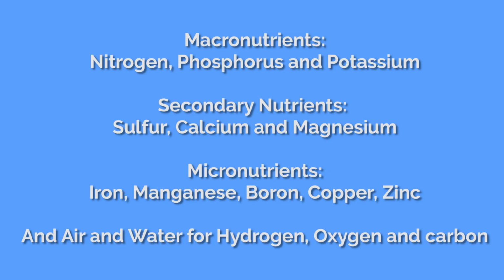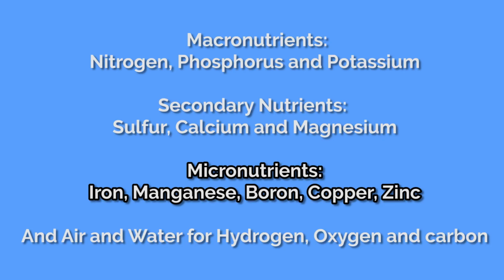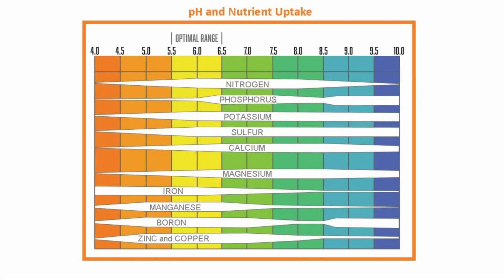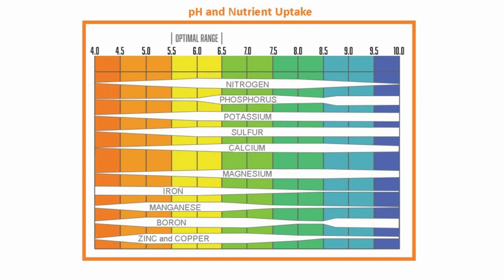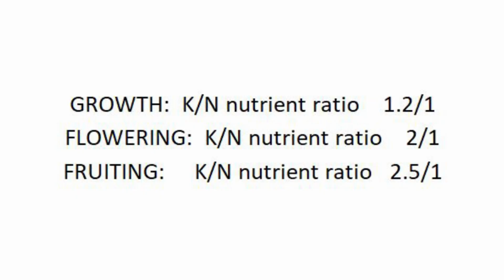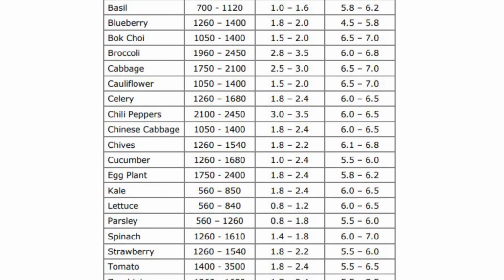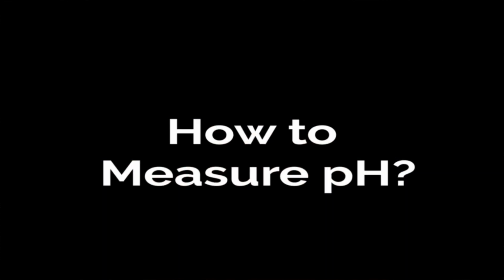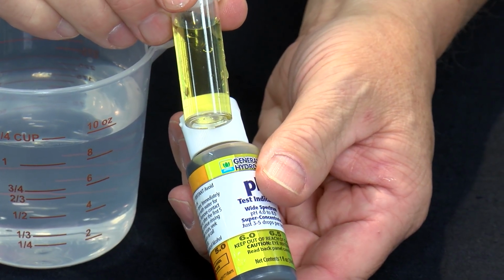7 The Importance of pH HD1080